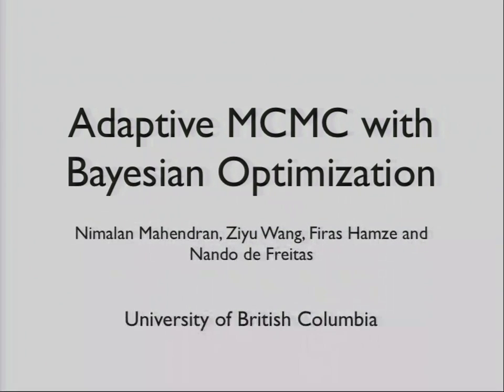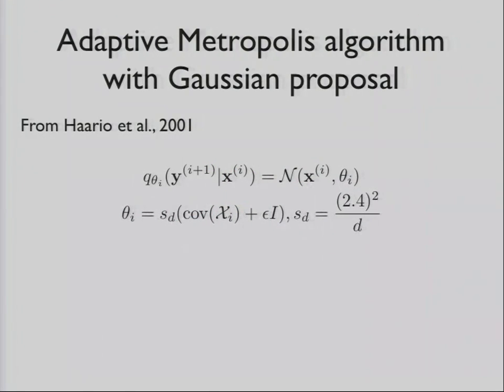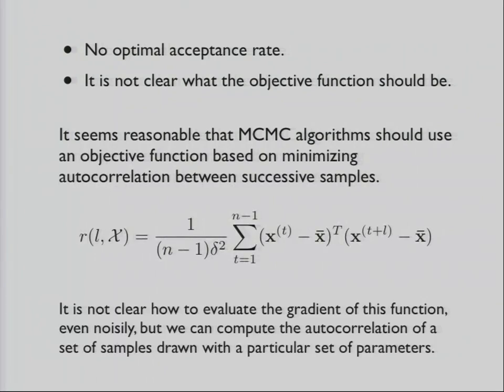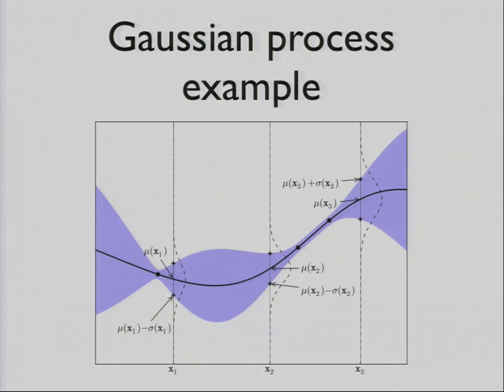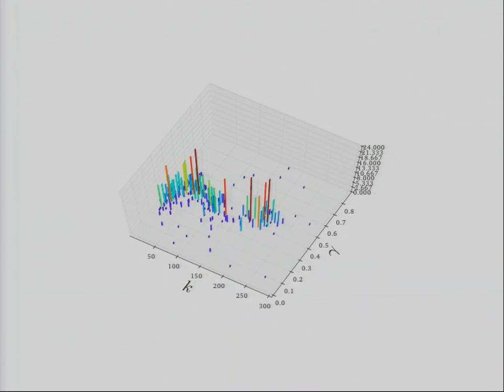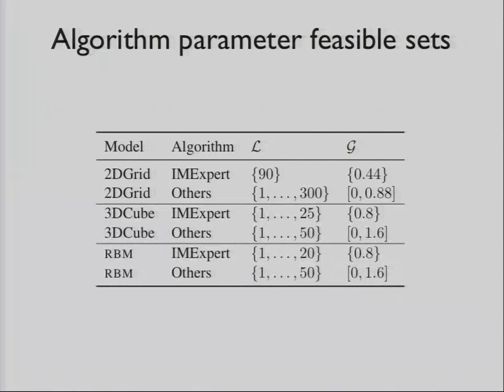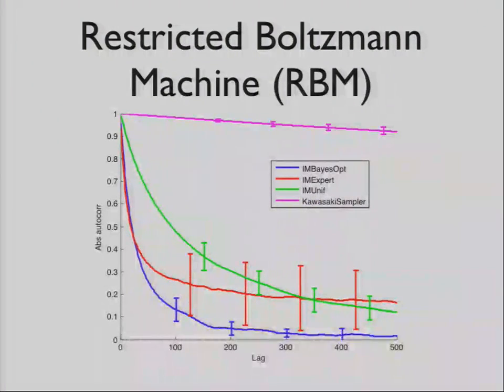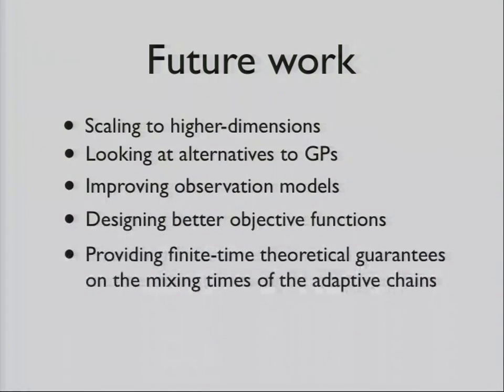AISTATS 2012: Adaptive MCMC with Bayesian Optimization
Adaptive MCMC with Bayesian Optimization, by
Nimalan Mahendran, Ziyu Wang, Firas Hamze and Nando de Freitas